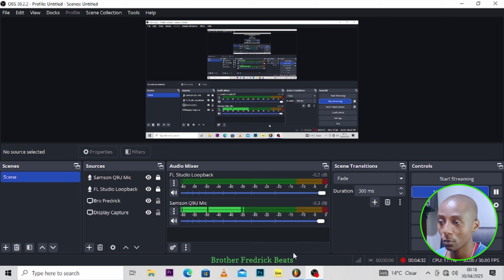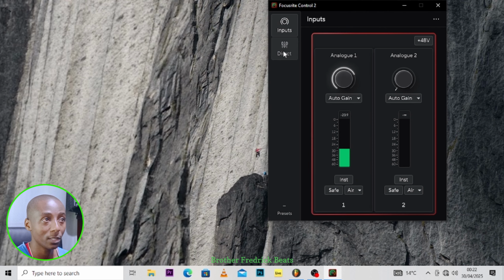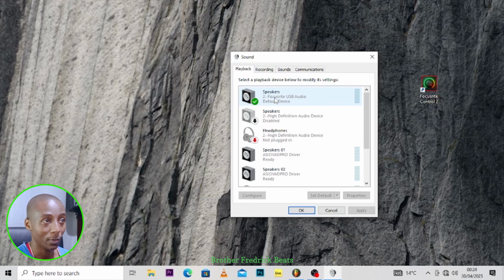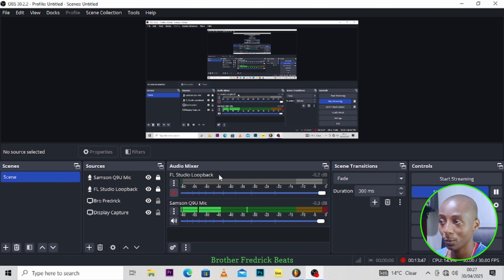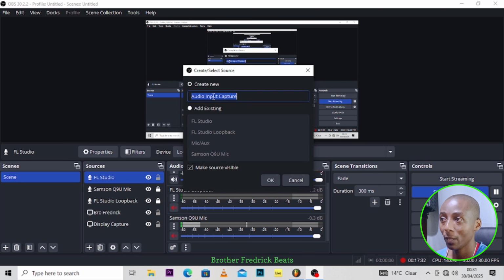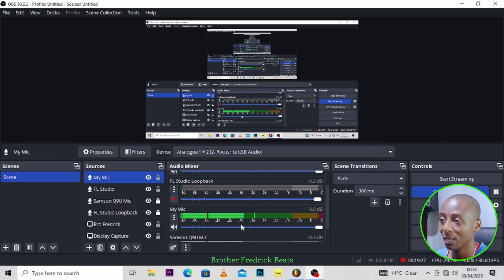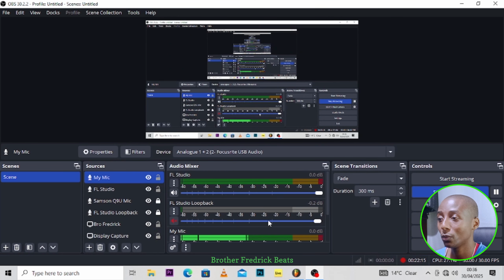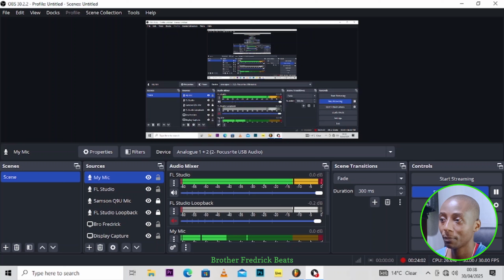Record Your Voice | Screen Record Audio And Video Using OBS With Focusrite Audio Interface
In this tutorial I was showing how you can do some settings in OBS, FL Studio and Audio Interface for you to screen record video and audio from FL Studio and record your voice using OBS screen recorder.